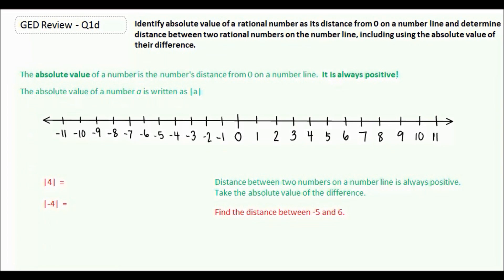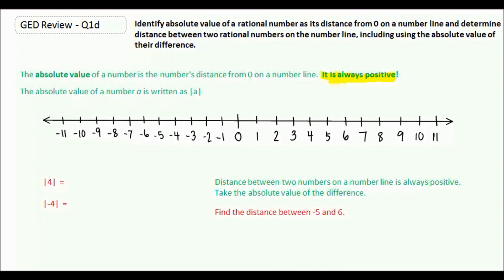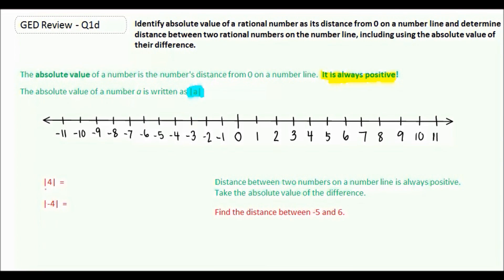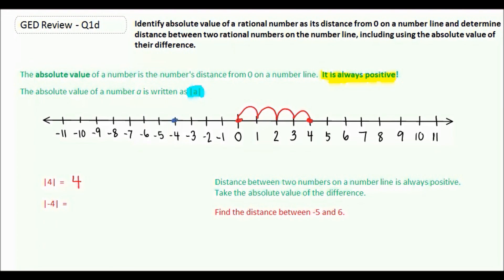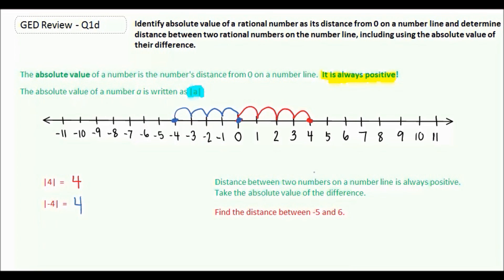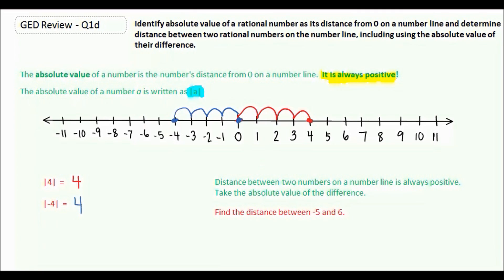GED Study Guide Math | Absolute Value of Numbers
This GED Math Lesson will teach you about the absolute value of numbers.